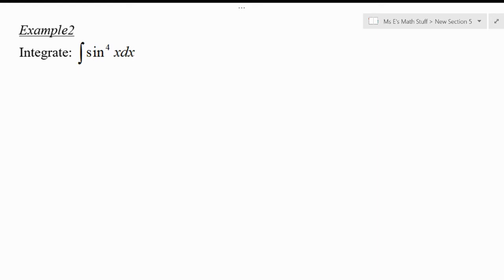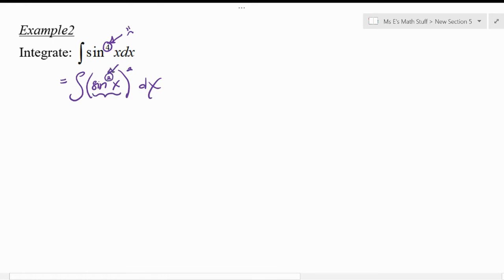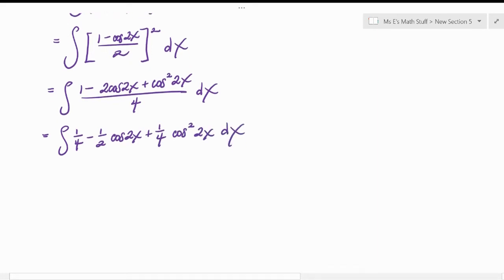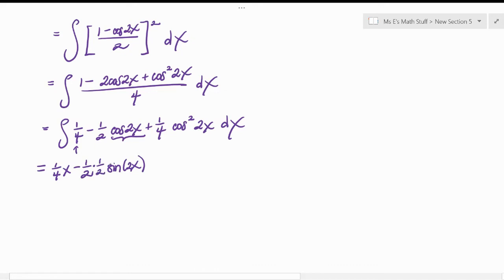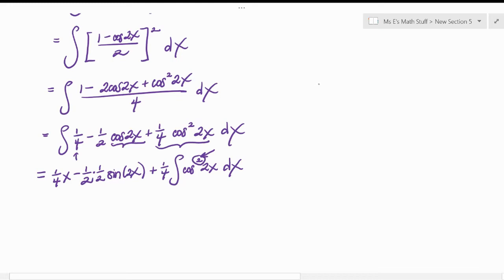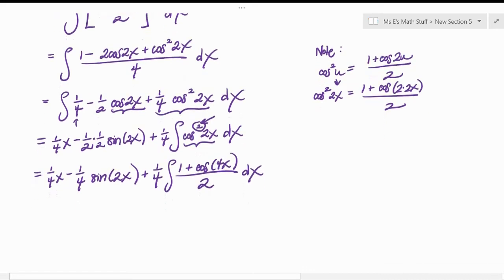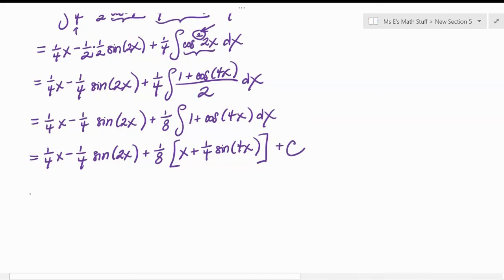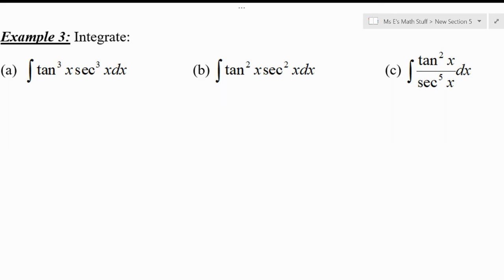BC 7.3 video 4 (9 min)